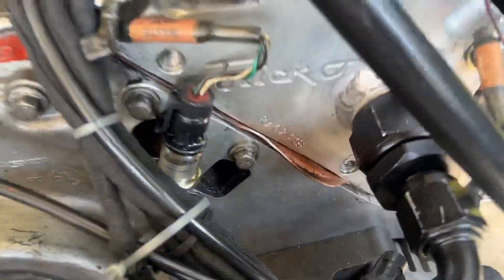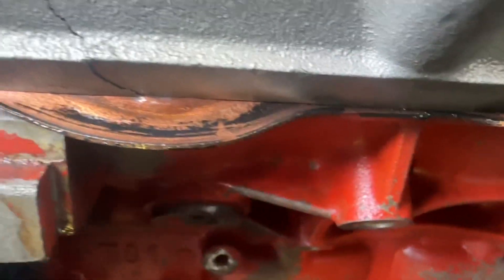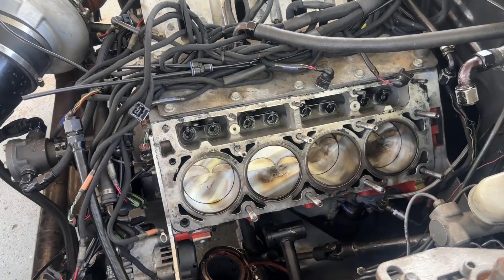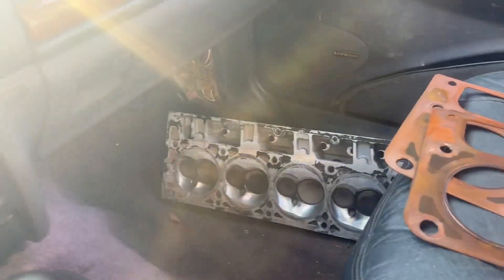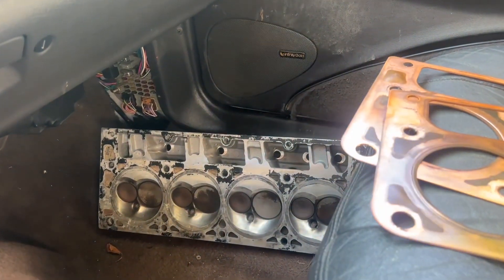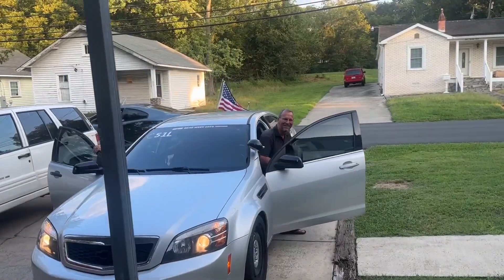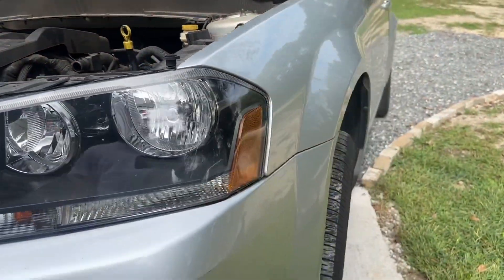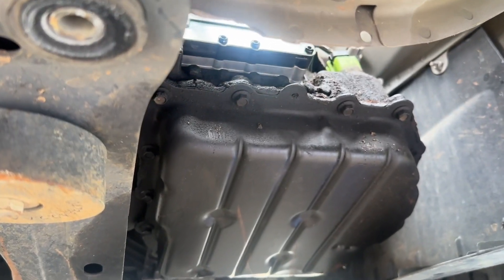We found out a major problem on the race car Friday night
Large cracks in the head on the driver side of the engine